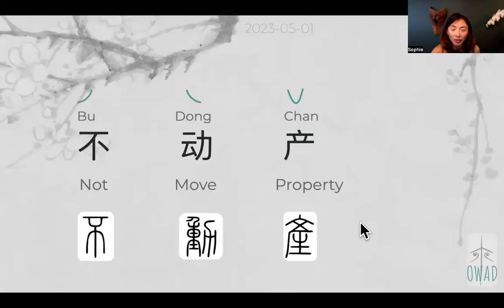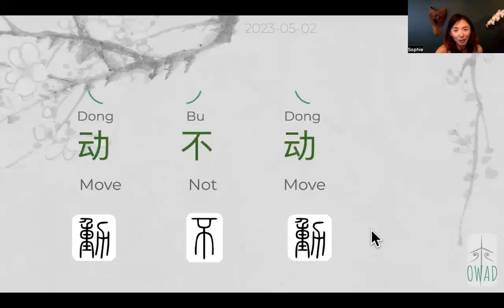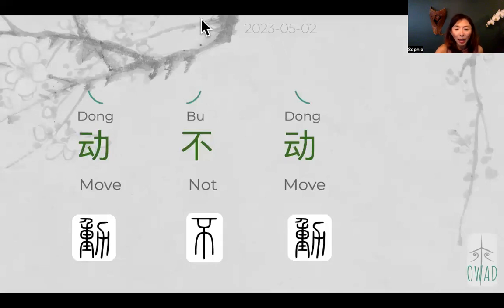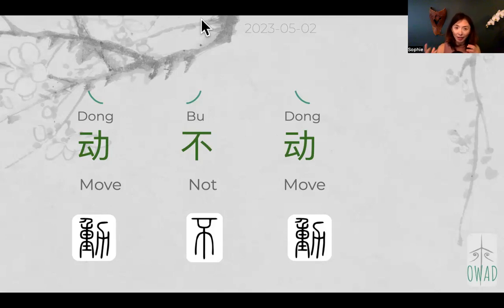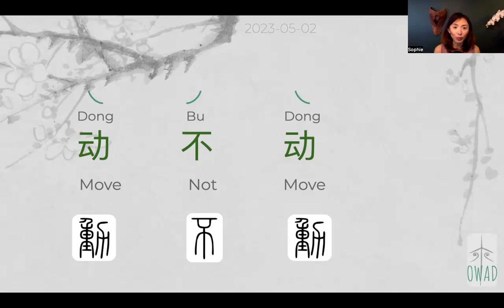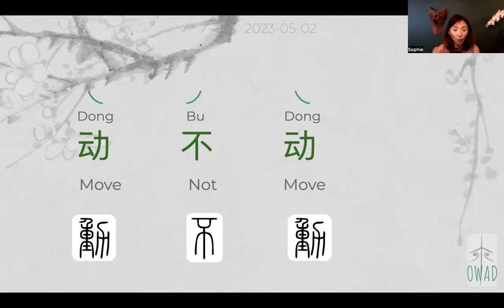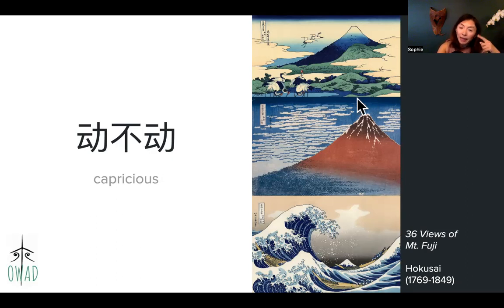Capricious (动不动) | S3E122 | OWAD Learning Mandarin Chinese